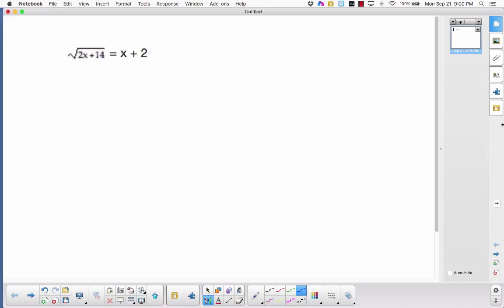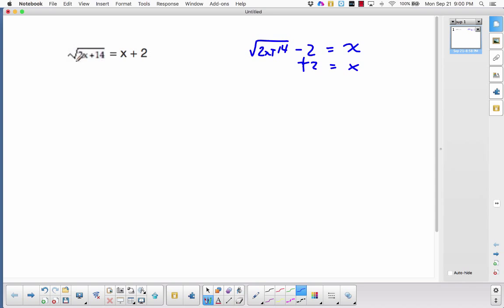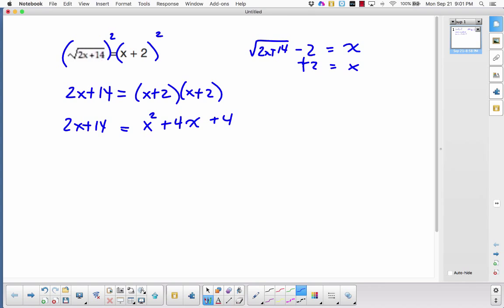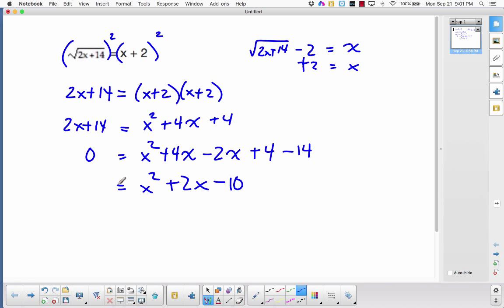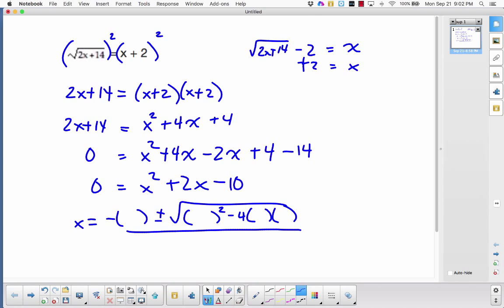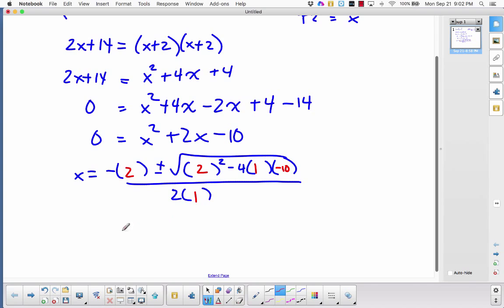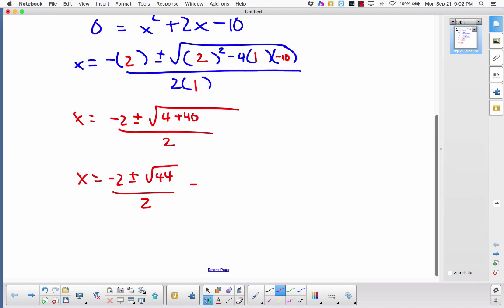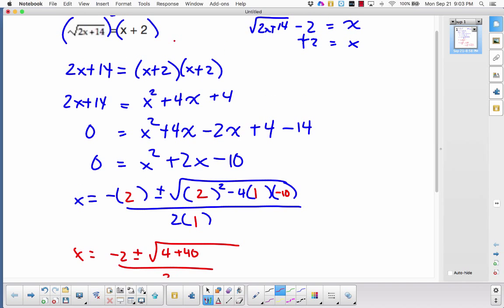15FL MTH0095 One Radical Equation